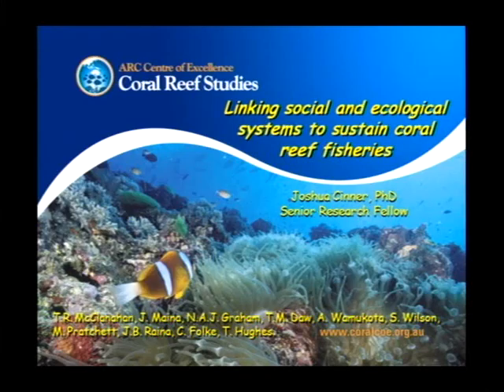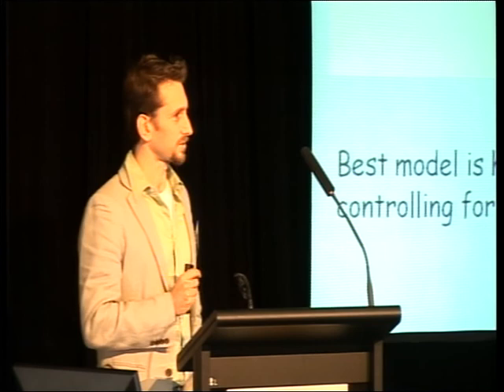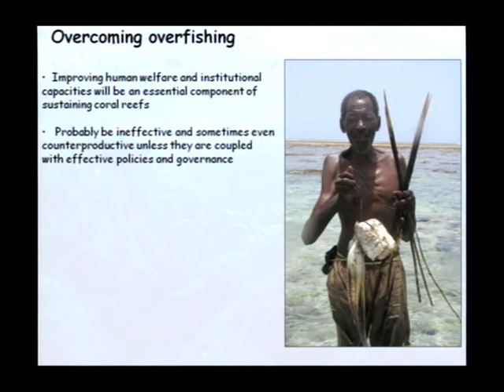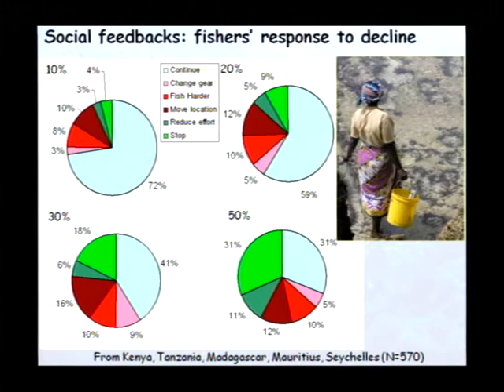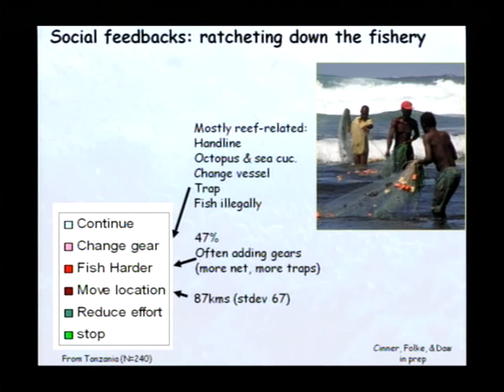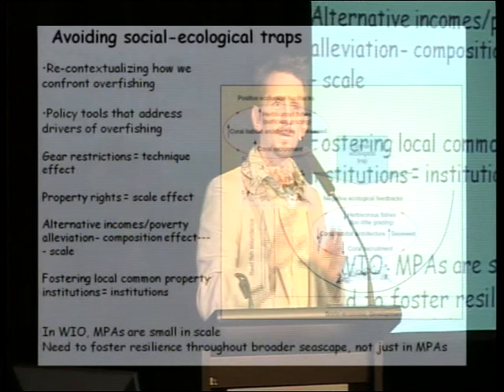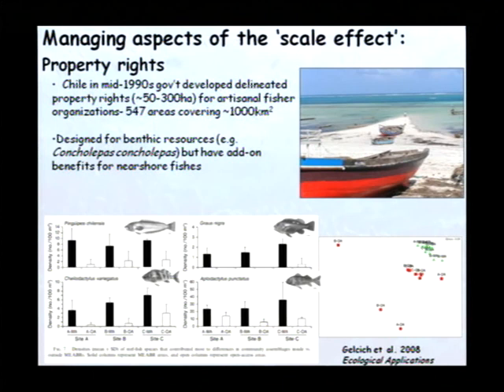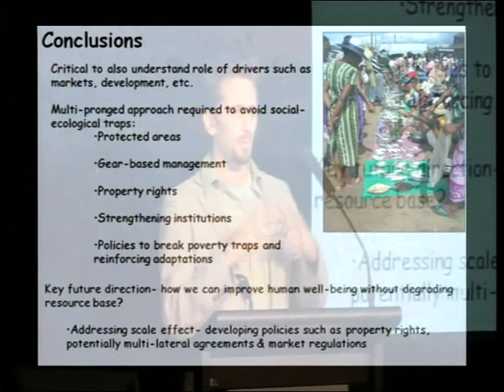Josh Cinner - Linking social and ecological systems to sustain coral reef fisheries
Seminar title: Linking social and ecological systems to sustain coral reef fisheries
Presented by: Josh Cinner
Date: 6-7th August 2009
Seminar type: CoralCoE symposium

Presentation given at the ARC Centre of Excellence for Coral Reef Studies 2009 symposium "Securing Coral reef futures".

Bio:
Dr Cinner’s research explores how socio-economic factors influence the ways in which people use, perceive, and govern natural resources, with a specific focus on coral reef social-ecological systems.  He works on interdisciplinary research topics such as defining the socio-economic factors that drive successful conservation, understanding resilience and thresholds in coral reef social-ecological systems, examining and operationalizing vulnerability to environmental change, and examining the applicability of Western conservation models in developing countries. Dr. Cinner is a Senior Research Fellow in the ARC Centre of Excellence for Coral Reef Studies at James Cook University.  He has worked on human dimensions of marine conservation in Australia, Jamaica, Mexico, Papua New Guinea, Kenya, Madagascar, Tanzania, Mauritius, Seychelles, and Indonesia, and the USA.